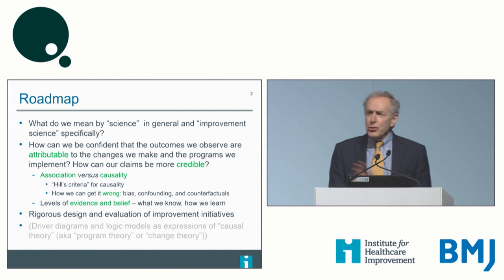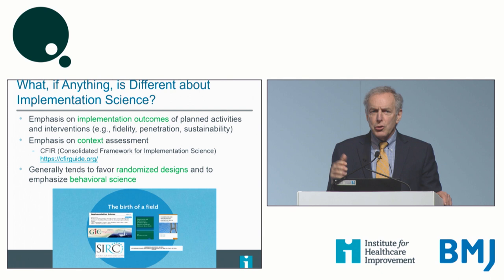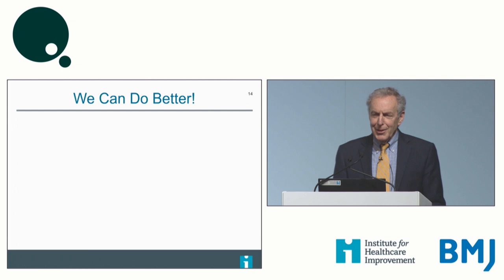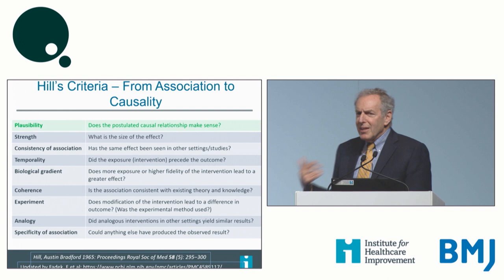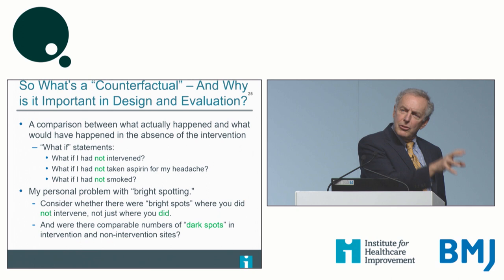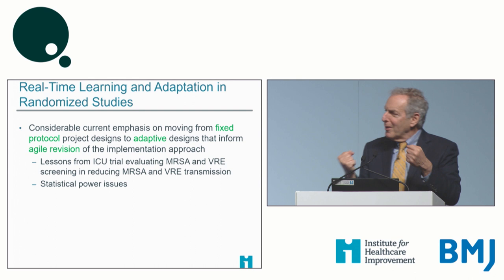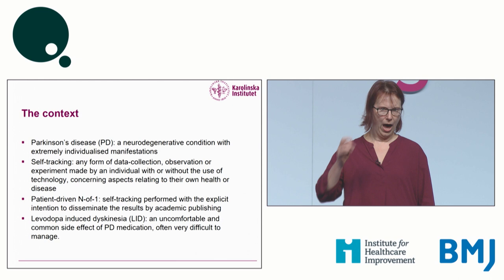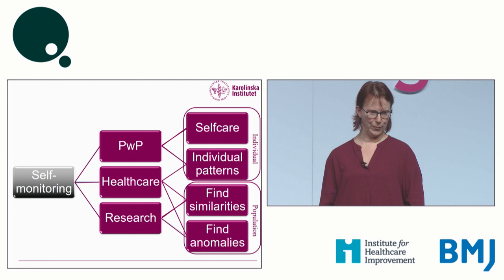What makes 'quality improvement' an 'improvement science?' The 'science' matters.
What makes 'quality improvement' an 'improvement science?' The 'science' matters. Don Goldmann, Chief Scientific Officer, Emeritus, and Senior Fellow, IHI; USA and Sara Riggare, Advisor to the Swedish Medical Products Agency; Advisor to the Swedish government’s coordinator for Life Science; Sweden.

Swedish government’s coordinator for Life Science; SwedenWhat’s required to turn “quality improvement” into “improvement science?” Rigorous application of improvement methods and tools for sure. But the term “science” has weight and invites scrutiny. This presentation will review and integrate key, practical elements of scientific improvement, including: precise theory and prediction; rigorous design and evaluation (respecting the influence of bias, confounding and other epidemiological factors on attribution and causality); behavioral and social sciences; information and network sciences; and qualitative and ethnographic methods.